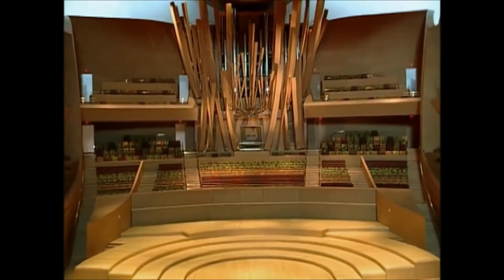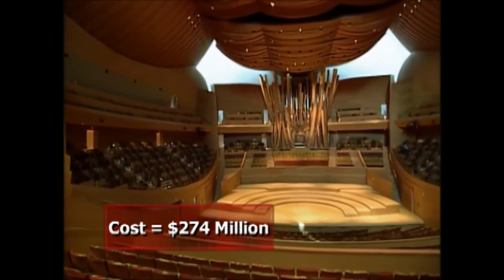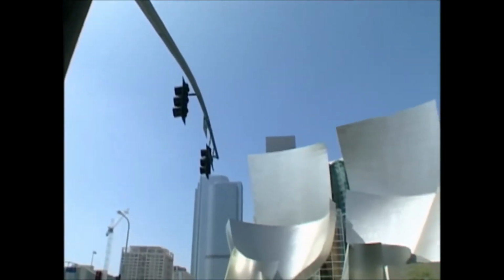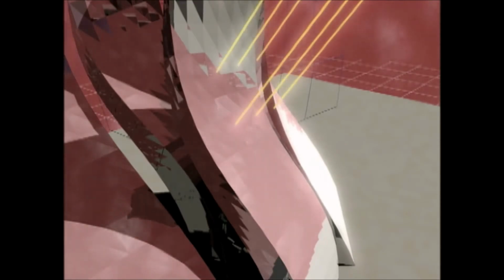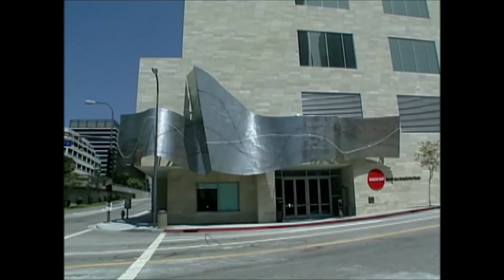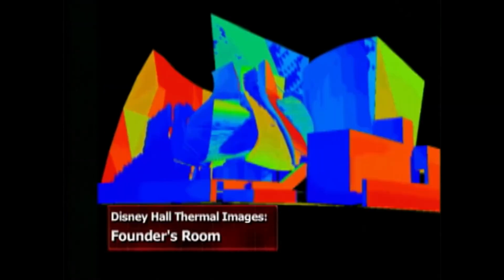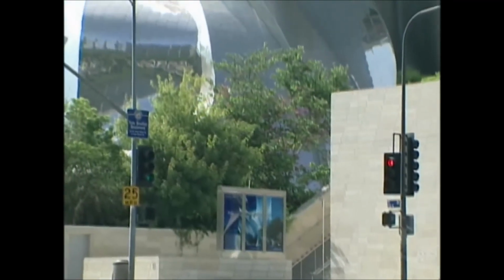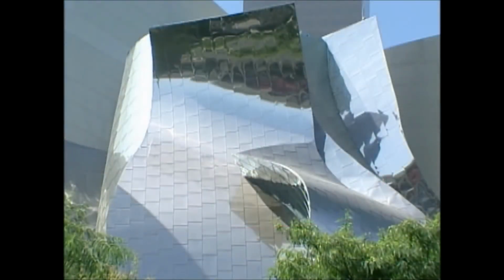Modern Marvels Walt Disney Concert hall